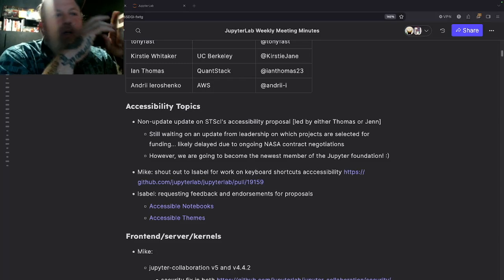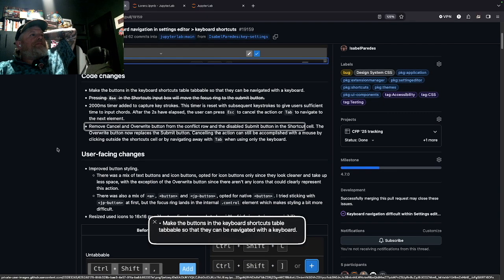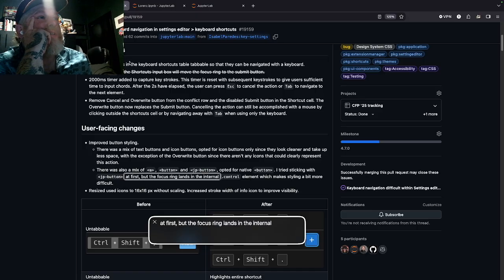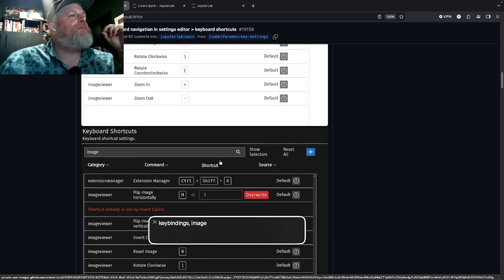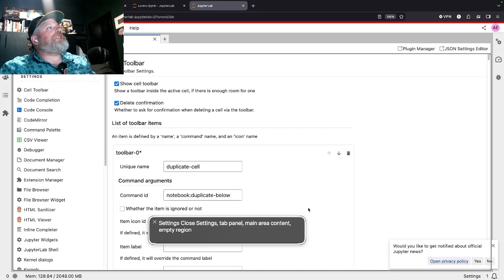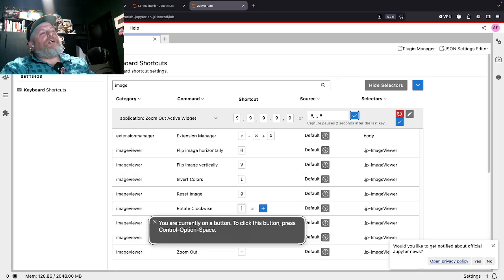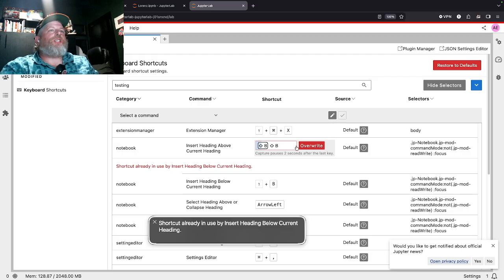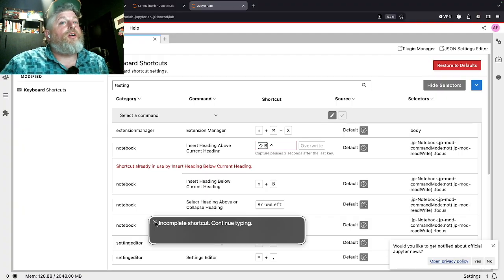testing a jupyterlab keyboard issue with a screen reader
testing conditions:
Screen Reader: Voiceover - Version 10 (993)

0:00 agenda and goals

0:25 read the github issue and understand the contribution

3:01 a look at the expected changes using before and after screen shots

5:00 screen reader testing in binder

i really loved the error message handling in this and hope it can serve as a beacon for more how the labels are described on valid inputs.